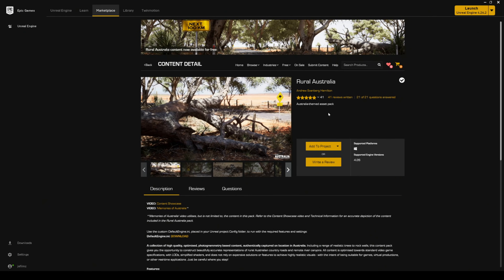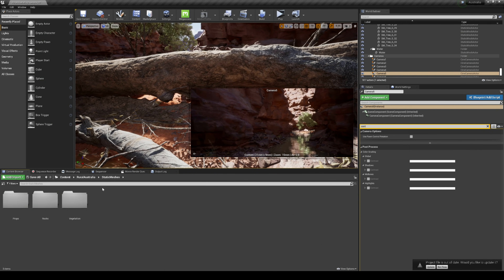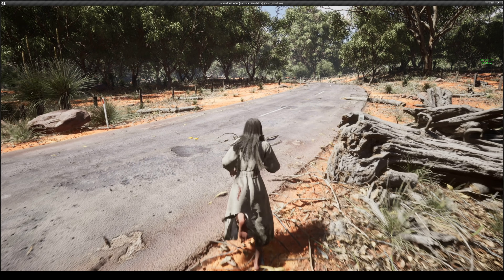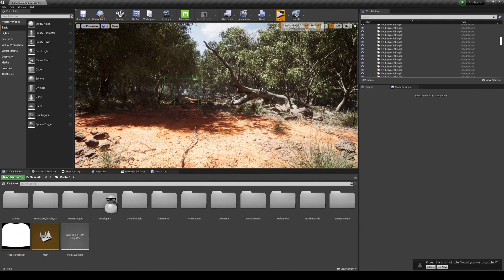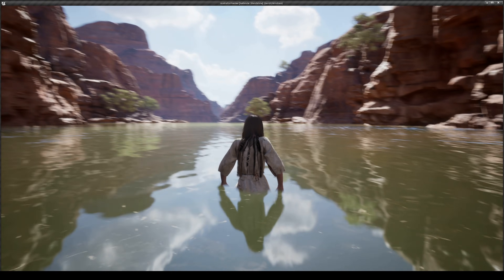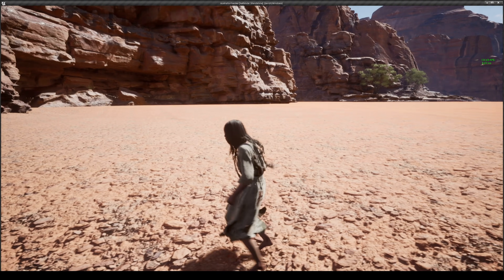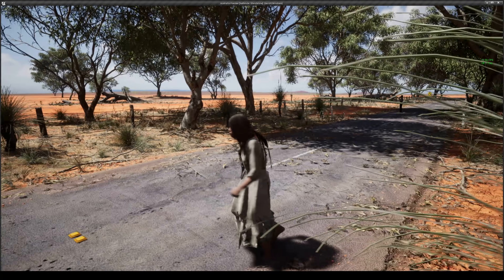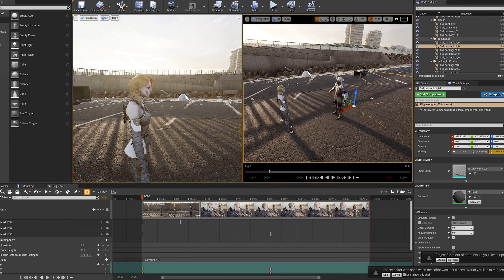killing my rtx 3090 with realistic ue4 graphics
First 1000 people to use this link gets discount on my How to make a movie in Unreal Engine 5 Course.